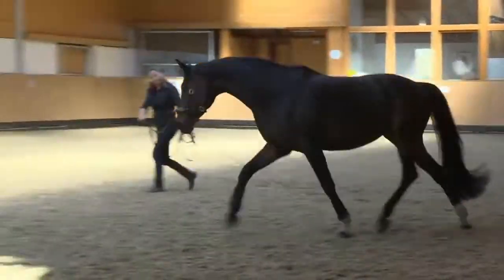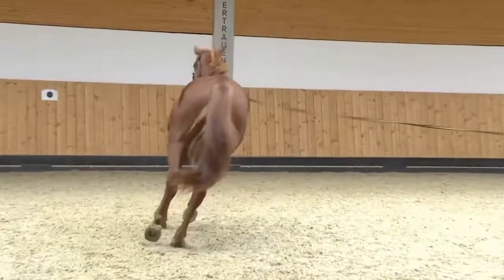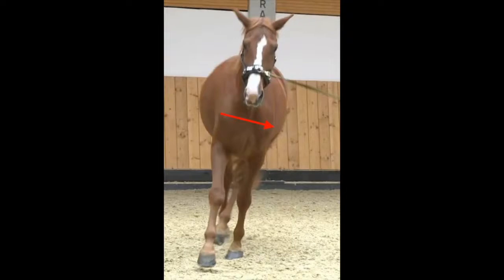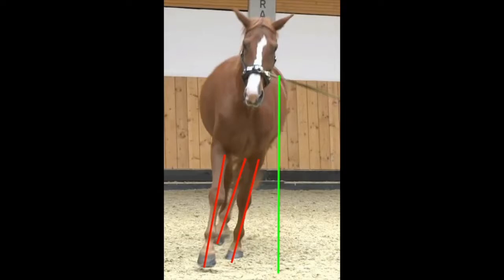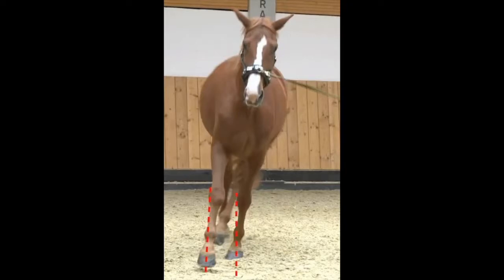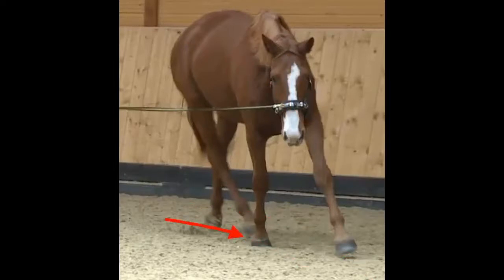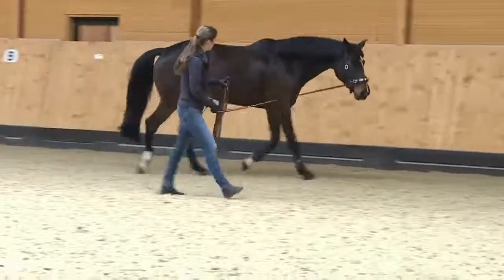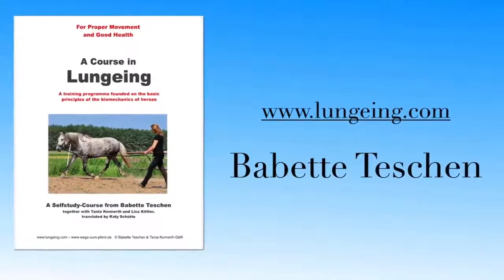The Lungeing Course is a self study course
Lungeing is a great form of exercise for your horse. Plus, 20 minutes of good work on the lunge is the equivalent of an hour’s riding, so mastering this skill is a real asset, especially when time is at a premium.

But before you begin to think about your lungeing skills, it’s important to get to grips with the kit your horse will wear, taking into account what you’re trying to achieve. If you’re starting from scratch, don’t panic – you can spend as much or as little as you want on equipment, but even the most basic kit can help you get good results. All you really need to get started are a lunge line and whip, although some kind of training aid will allow you to use the session to develop your horse’s way of going, rather than just stretch his legs.
Lungeing equipment

It can be easy to be swept up in what kit your fellow liveries or friends use on their horses. However, just as with selecting a bit, it’s important to think about your horse’s conformation and his way of going to help you decide what will work best for him. For example, if he’s inclined to be on the forehand, he won’t benefit from a training aid that promotes a long, low head carriage – such as a chambon – because it will only reinforce his tendency to shift his weight onto his front end. On the other hand, if he’s reluctant to stretch, this can be helped by an aid that encourages him to relax his frame and take the contact down and forwards – for example, a bungee.

While you can’t fall off when lungeing, you’re at close quarters to a horse who’s moving, potentially at some speed. Therefore, standard safety equipment is important – a riding hat (fastened), gloves and sturdy boots are a must. Rope burn is a common side effect of lungeing without gloves and is very painful.
Day to day

Just as you have different goals for each of your schooling sessions, you’ll have different plans for what you want to achieve on the lunge. Even if your horse works well in a pessoa, if your aim is to give him some gentle, unrestricted exercise due to lack of turnout, he may be better off in a cavesson with no other aids or influence at all. Think about what you want to achieve from each lungeing session and you’ll find they’re much more productive.

The essentials

    Cavesson or bridle
    Lunge line
    Whip

Cavesson or bridle?

A lunge cavesson provides a bitless method of control and it has a hinged attachment on the front of the noseband for the lunge line to clip to. This means you don’t have to unclip and reattach the lunge line when changing the rein. When fitting a cavesson, remember that…

    sizing is important – it should fit his head snugly to prevent it from moving around his nose when you exert pressure on the line.
    there should be room for one finger between his face and the cavesson, and no more
    the noseband should be a thumb’s width below the bottom of the projecting cheekbone
    the strap that runs under his jaw keeps the cavesson stable on his face and should have room for one finger

Lungeing from a bridle offers a more direct contact and attaching the line directly to the bit gives you greater control. It’s also a good way to help generate lateral neck bend. However, not all horses suit having a training aid and lunge line attached to the bit because it can give conflicting messages. Try both set-ups to see what works best for you and your horse.

Top tip – If you want to fit a bridle over a cavesson, a sliphead (a bit attached to a headpiece) is ideal. If you don’t have a ready-made one, just remove the noseband, reins and browband from your flatwork bridle.